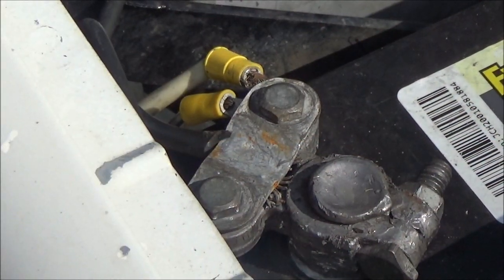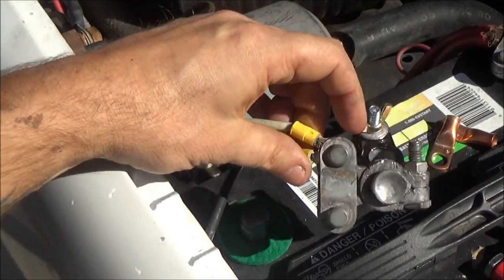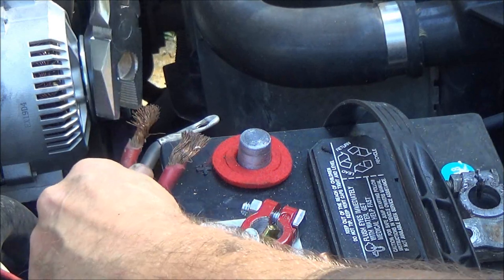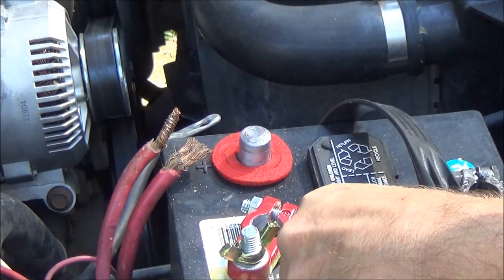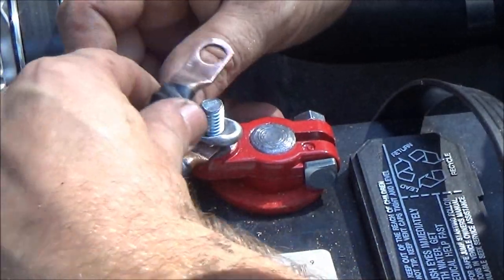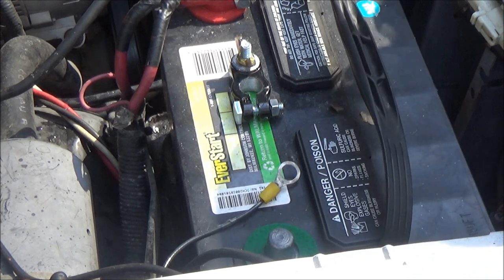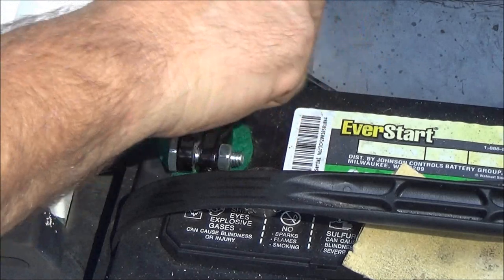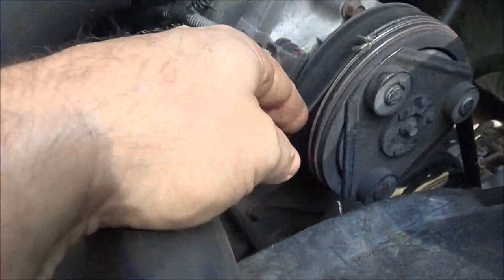How To Cure A Slow Cranking Engine And My Number 1 Tool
i hope this video will help someone with a similar issue.